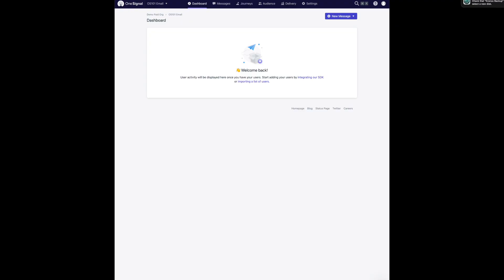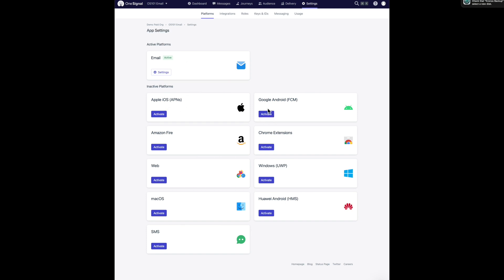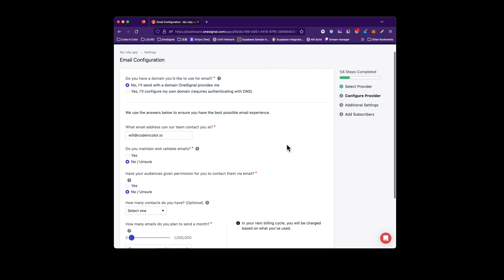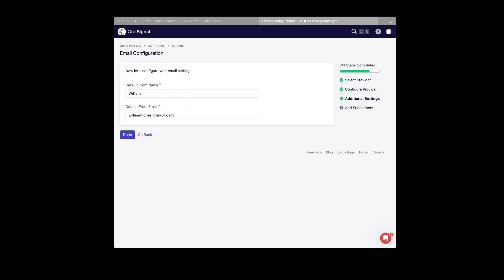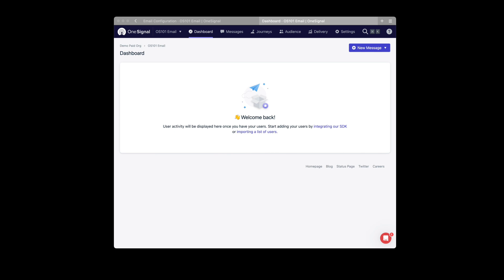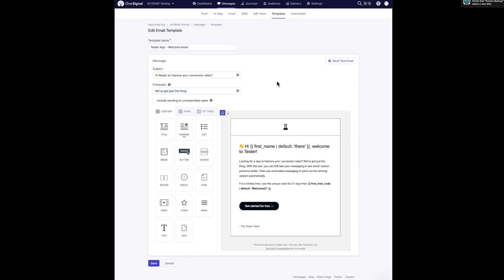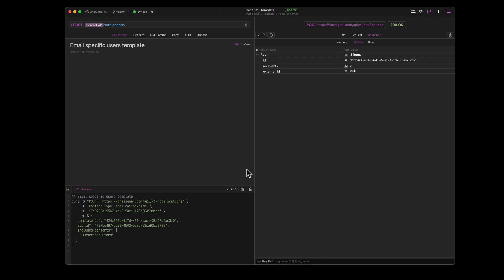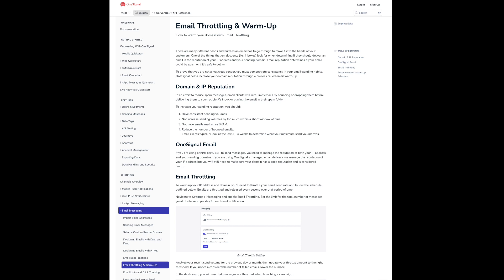OneSignal 101: OneSignal Email Setup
In this video, William covers how to get started with OneSignal Email.

What's covered:
- Choosing an email provider
- Setting up OneSignal Email
- Sending an email via our API
- Best practices for email